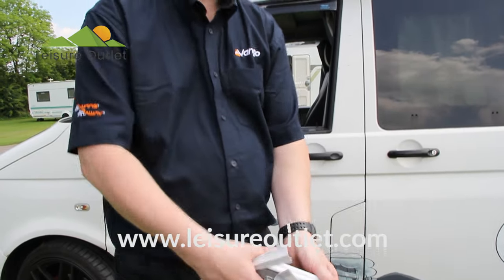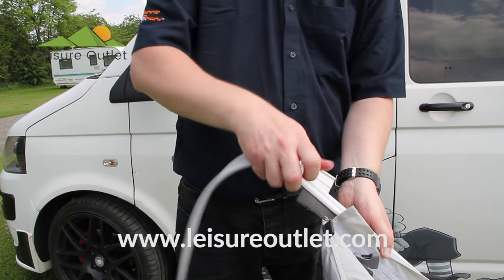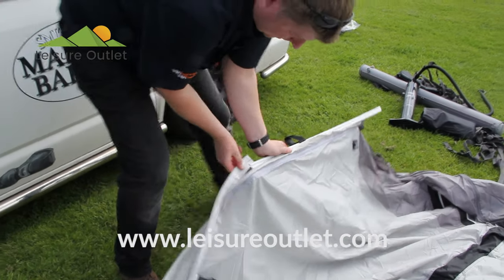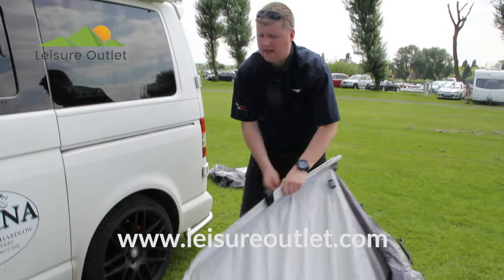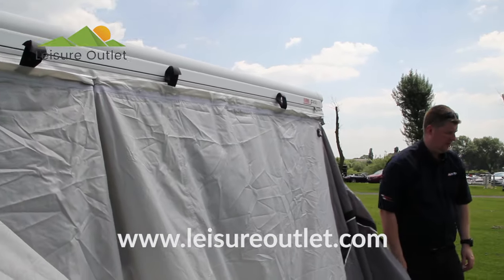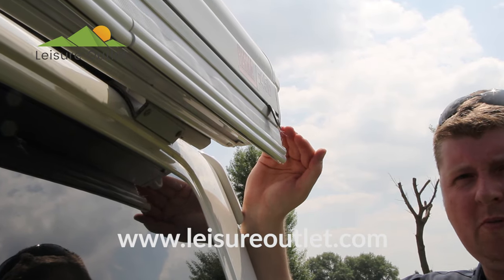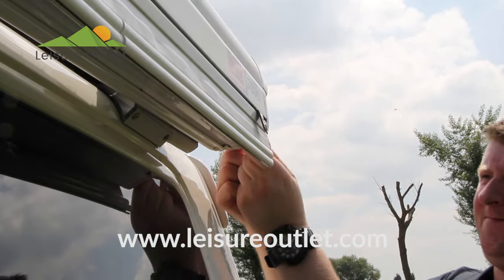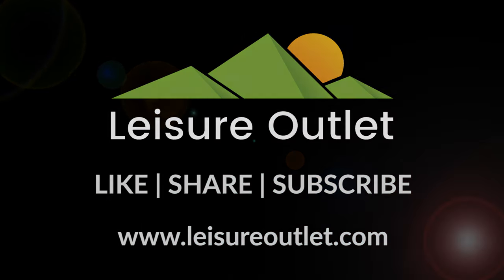Attaching a Driveaway Awning to your Fiamma or Thule Wind-Out Canopy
Attaching a driveaway awning onto your Fiamma or Thule wind-out canopy. We demonstrate the Vango Driveaway Fixing Kit 6mm to 4mm on a Vango Kela Low Driveaway Awning, fitting to a Fiamma F45s; on the side of a Volkswagen T5.